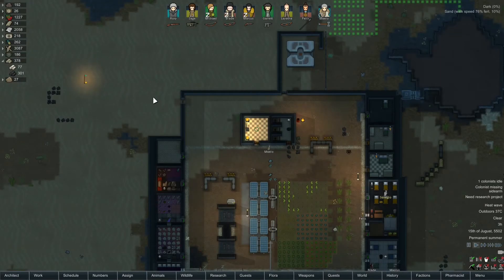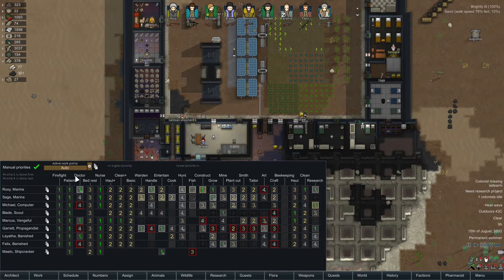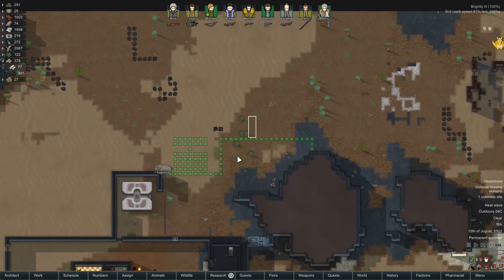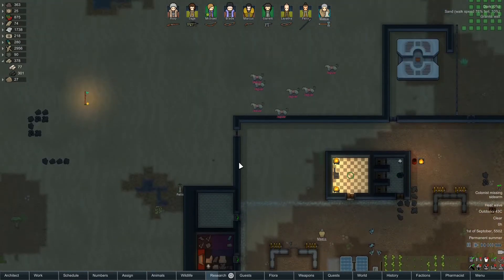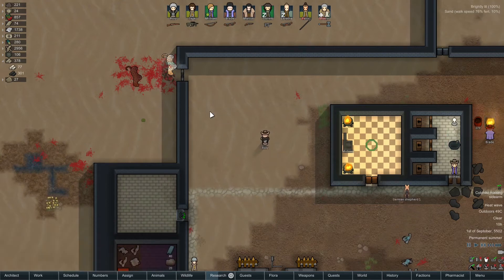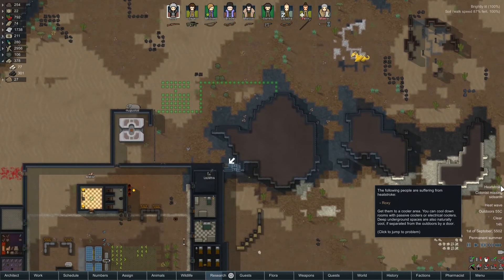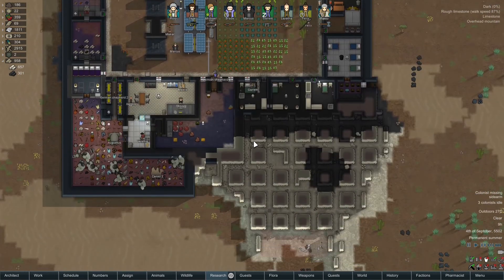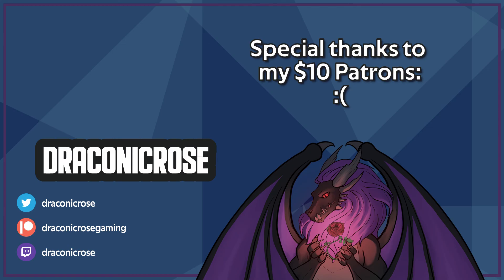Ancient Dragon Danger | Let's Play Rimworld: Royalty - Part 21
One dragon is down, but another is lurking around the map and making the desert a danger for our colony. This means we must accelerate turret and machinery research.

The channel is made possible due to my amazing patrons:
Felix, Garrett Robinson, and Sagnessagiel